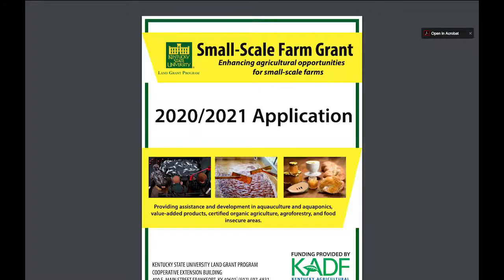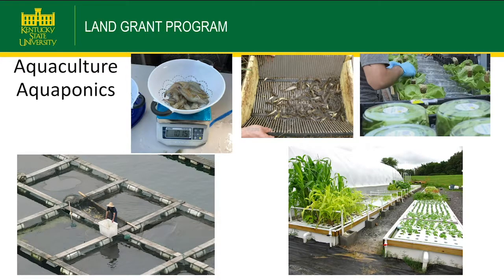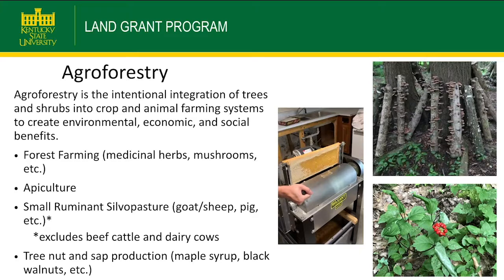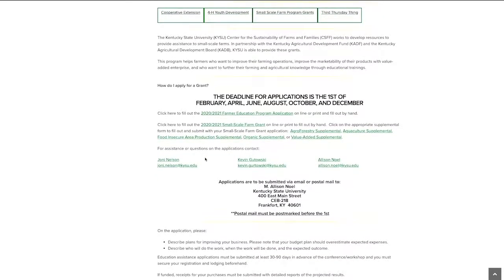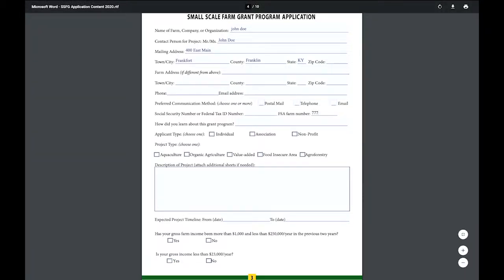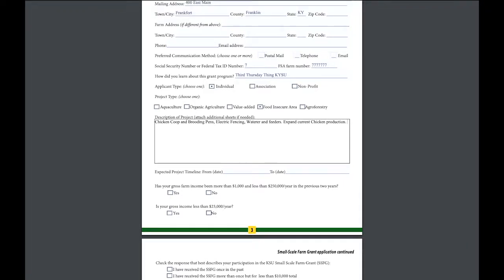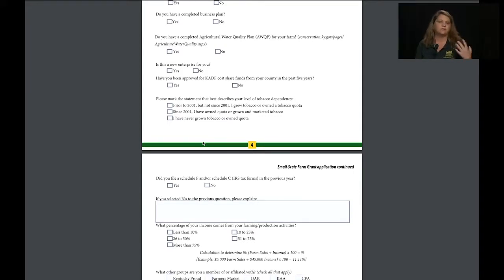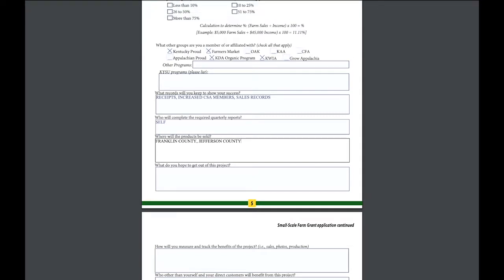Kentucky State University Small-Scale Farm Grant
The Kentucky State University (KYSU) Center for the Sustainability of Farms and Families (CSFF) works to develop resources to provide assistance to small-scale farms in Kentucky.

This program helps farmers who want to improve their farming operations, improve the marketability of their products with value-added enterprise, and who want to further their farming and agricultural knowledge through educational trainings.

Check out this website for additional information about the grant program and to access the application

Kentucky State University (KYSU) Cooperative Extension Program strengthens underserved communities, families, farmers, individuals and youth to improve their quality of life with state-of-the-art, research-based educational programs.

The program is recognized as a leading educational organization that provides inclusive services to diverse communities. We value accountability, inclusion, integrity, partnership/collaborations, service, relevant, and research-based.